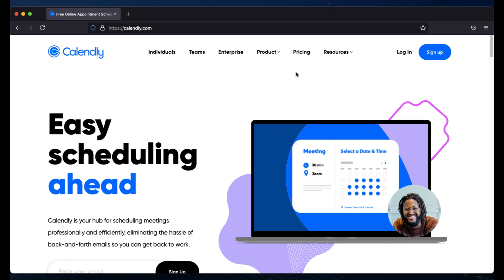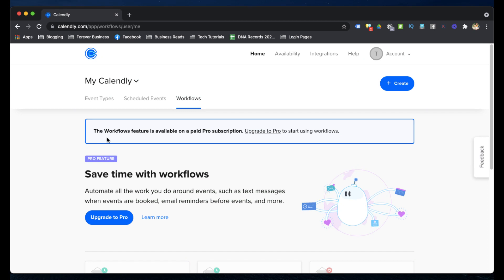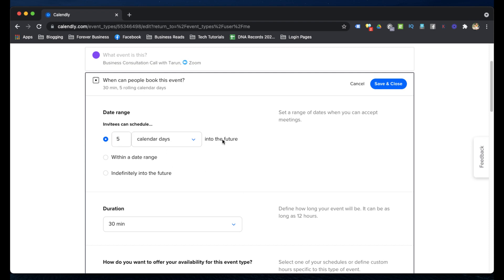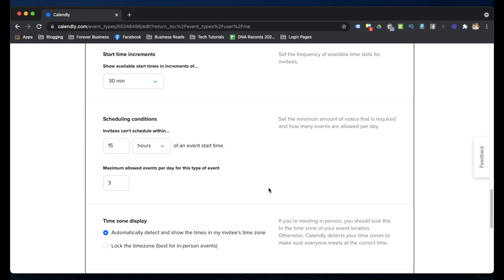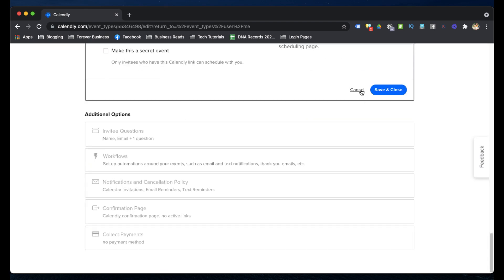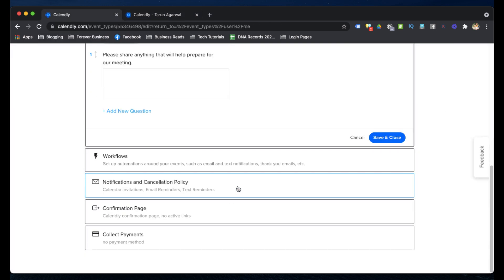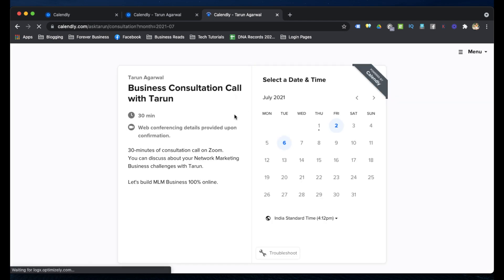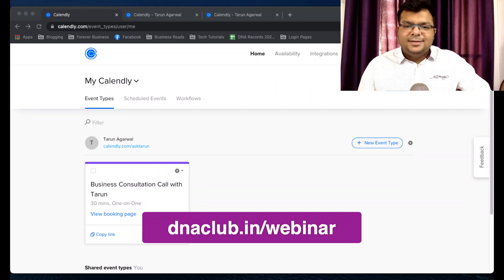How to use Calendly to schedule business meetings?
In this tutorial, understand about Calendly Tool to schedule business meetings.